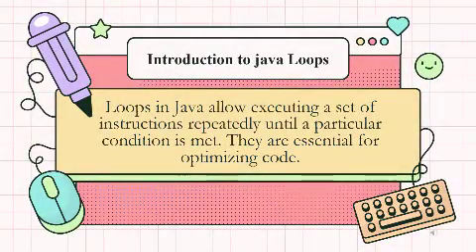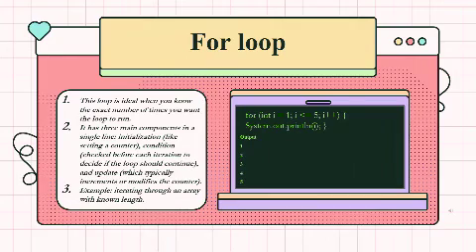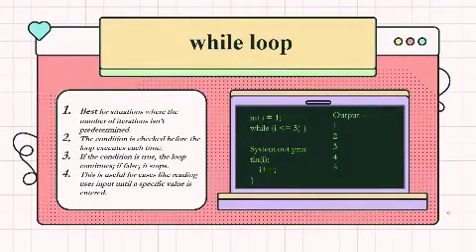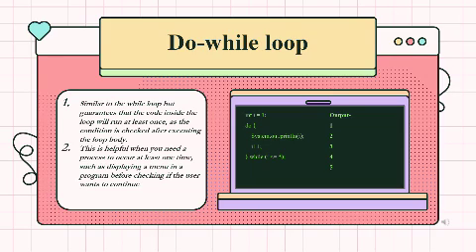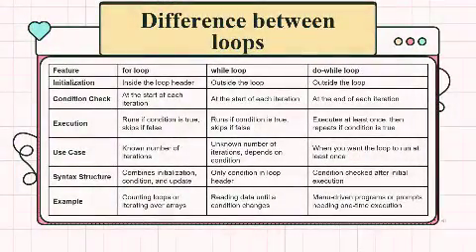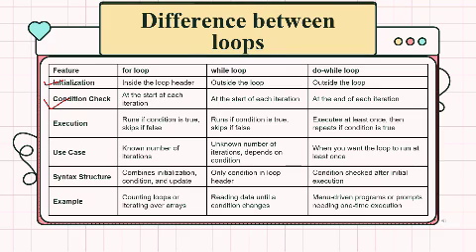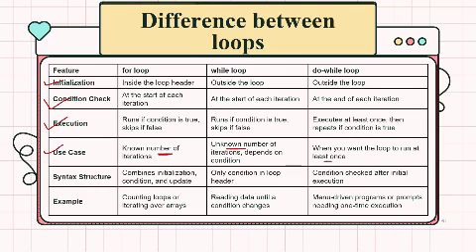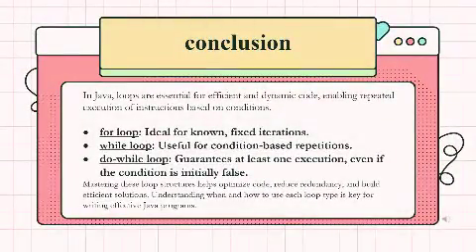Group no 12